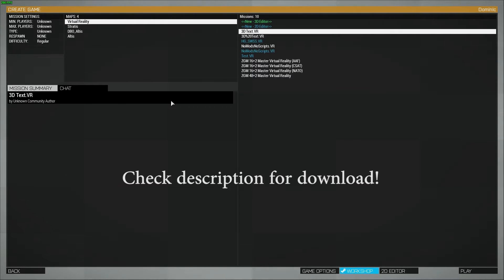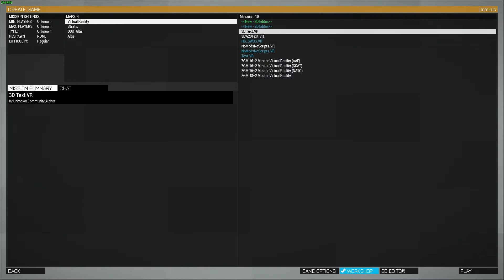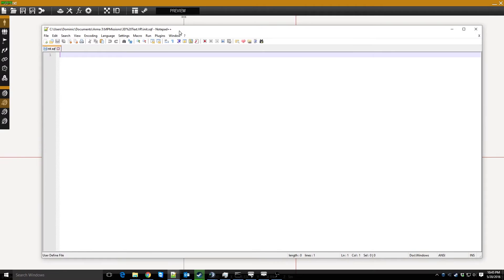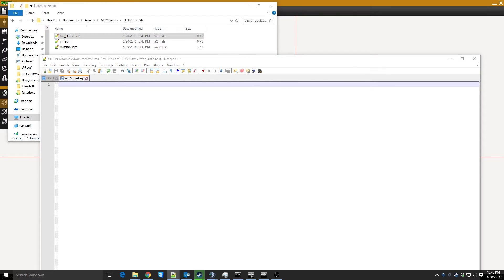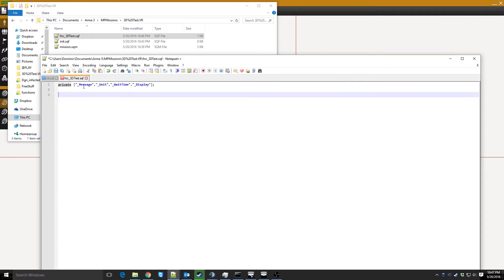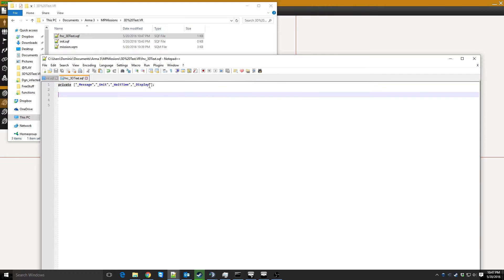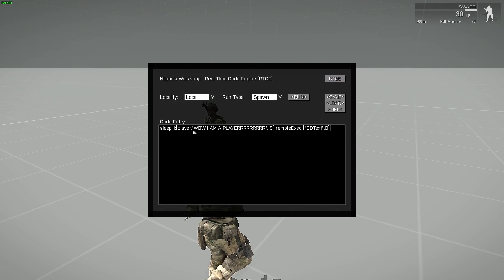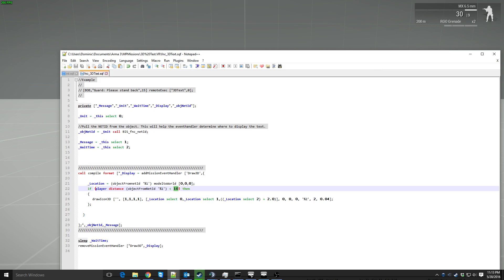ArmA Tutorial: 3D World Text